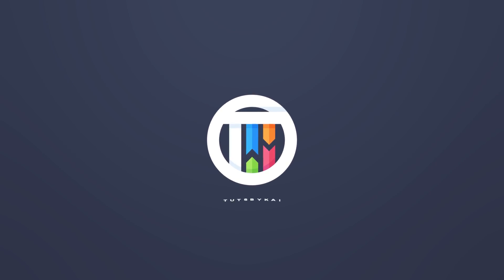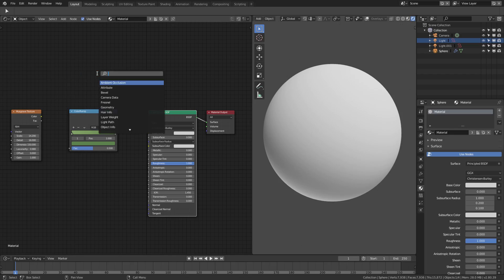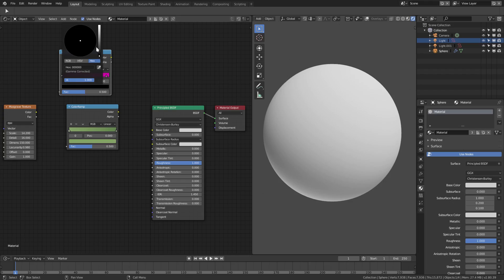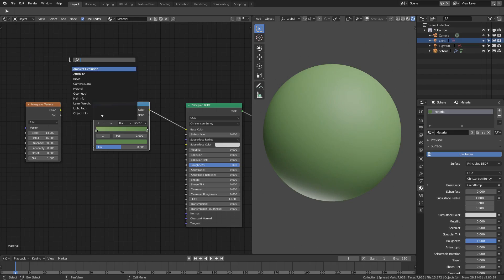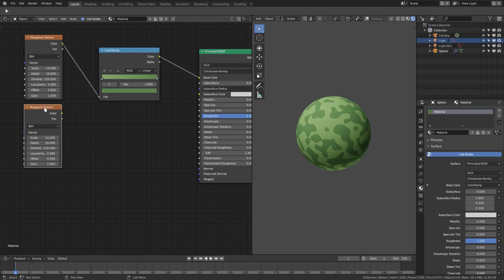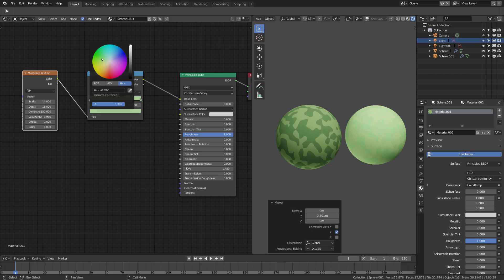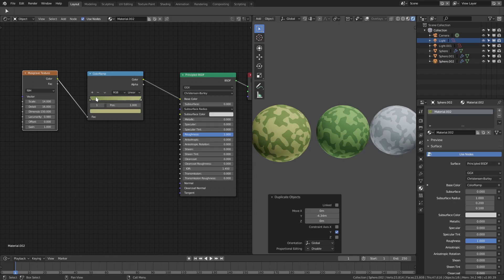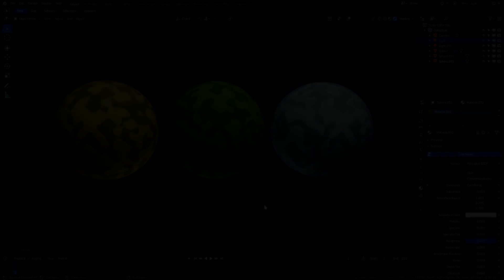Blender 2.8 Tutorial - Creating Camouflage Materials (Simple Camo Textures)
Today, we create a forest camo, snow camo and desert camo material in Blender 2.8, using the Musgrace texture node, the Color Ramp node, and the Principled BSDF Shader node!